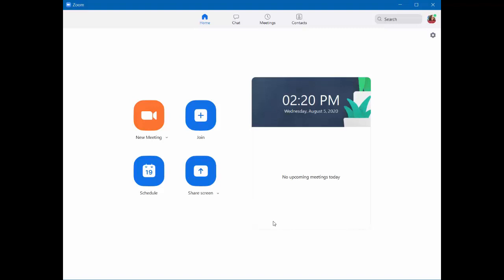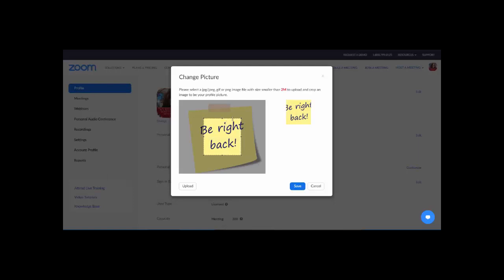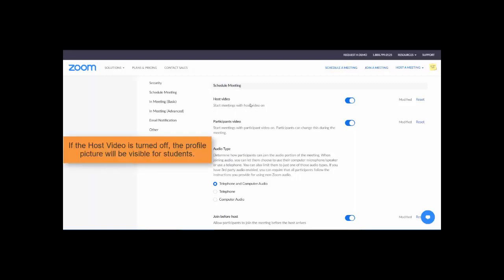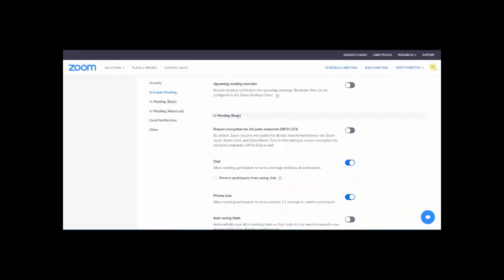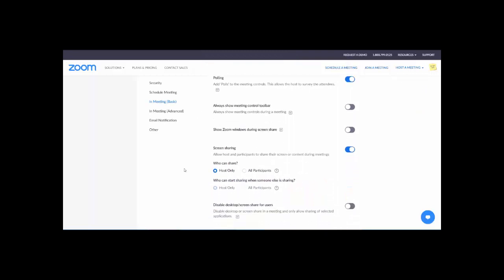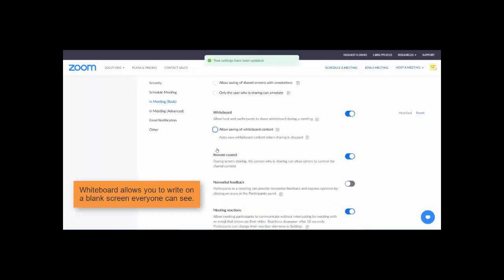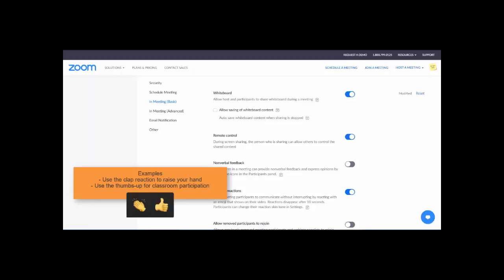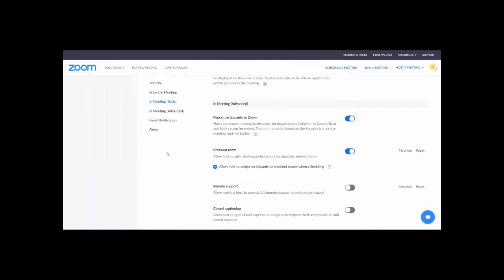Teacher How-To: Zoom Settings